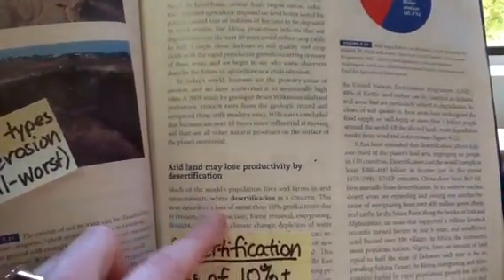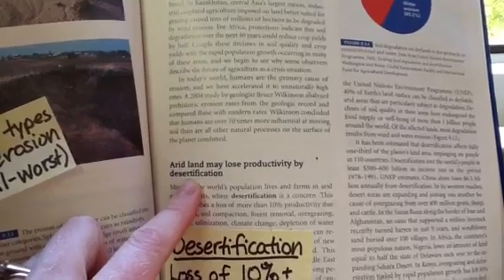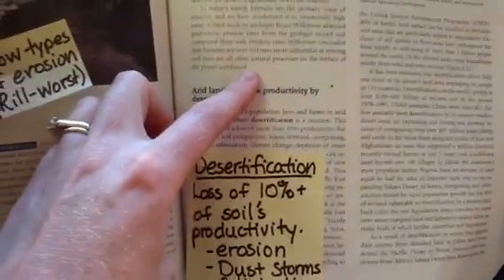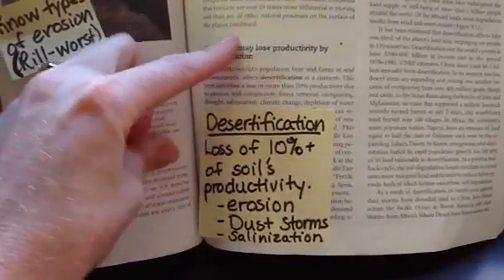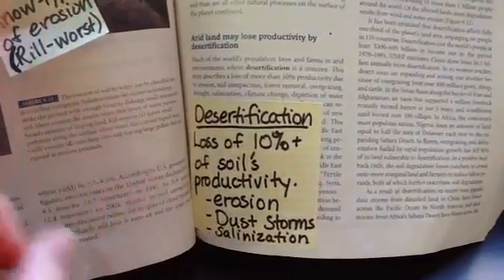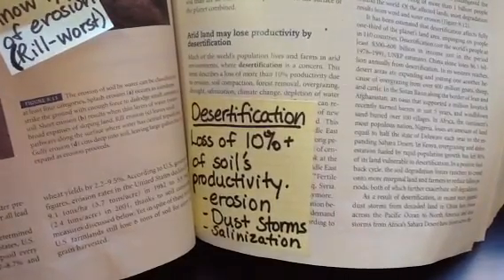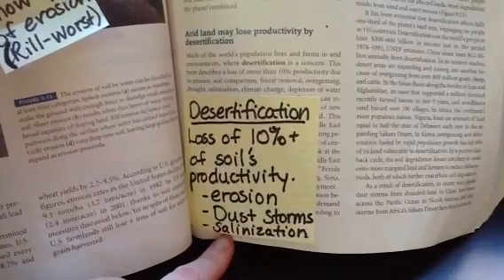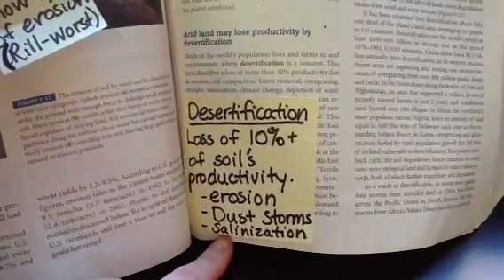Chapter 9 Sticky Notes 2 of 3